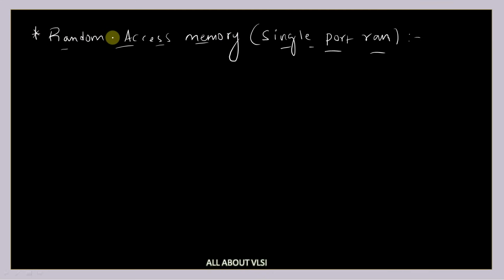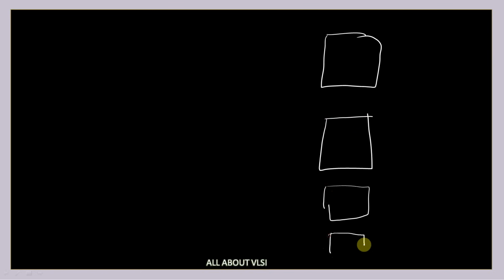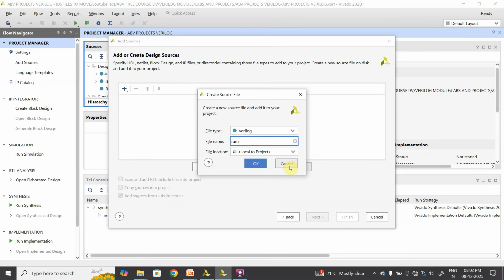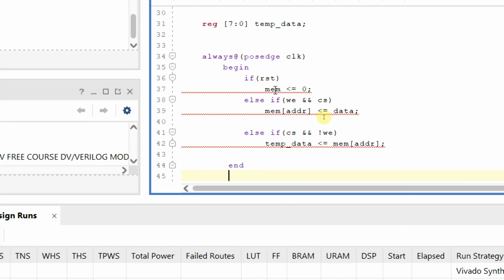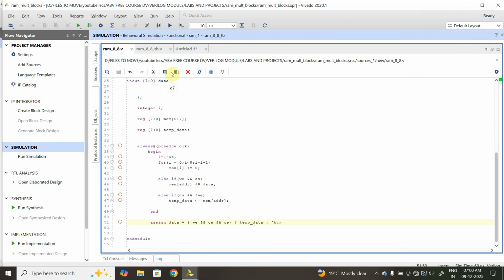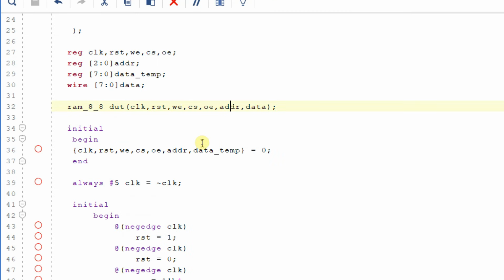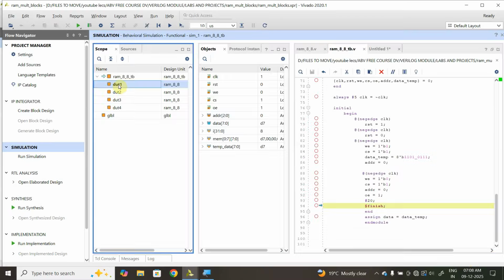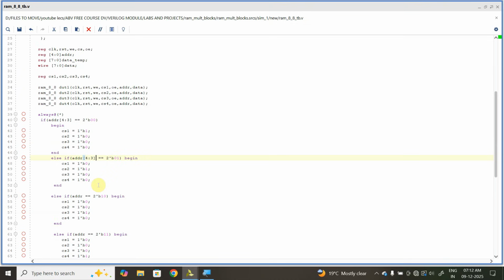Decoder based RAM Development Project in Verilog |Verilog Projects Series – Project 2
Welcome to Project-2 of our FPGA/Verilog Project series! 🚀

In this video, we design and develop a simple RAM module in Verilog, continuing from our previous project where we built a Decoder for selecting multiple RAM blocks.

We will cover:
✔ What is RAM in digital design
✔ RAM block architecture
✔ Read/Write operations
✔ Using Decoder for selecting multiple RAM blocks
✔ Synthesizable RAM design
✔ RAM testbench demo

This project helps you understand memory design fundamentals and prepares you for advanced FPGA/SoC development.

👉 Project-1 (Decoder Project) video is already available—don’t miss it!

If you’re learning Verilog, FPGA, RTL design or preparing for VLSI roles, this is exactly for you 💡